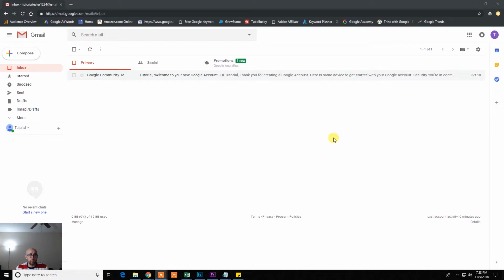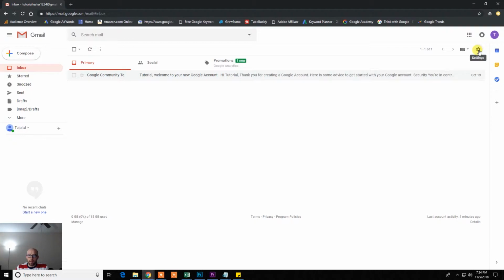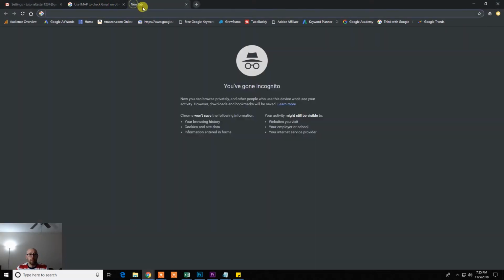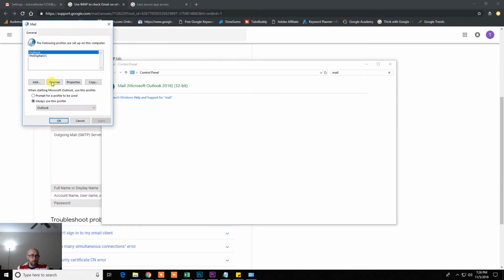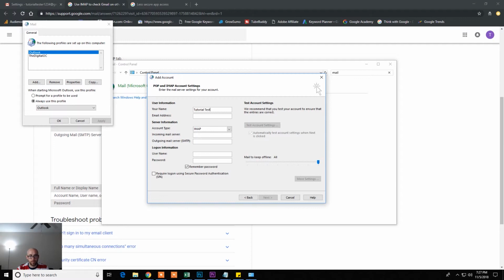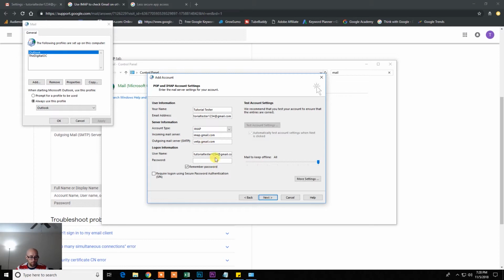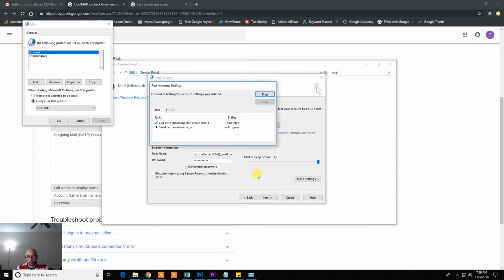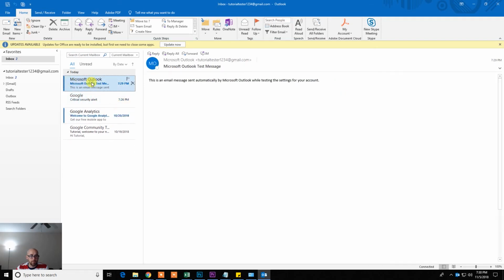How To Add A Gmail Account To Outlook 2016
Learn How To Add A Gmail Account To Outlook 2016

Logitech Webcam